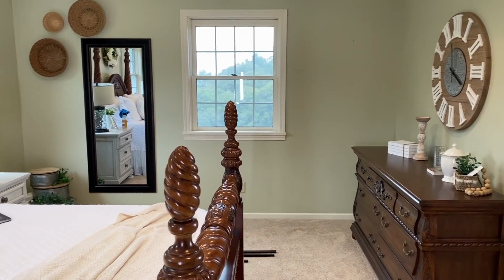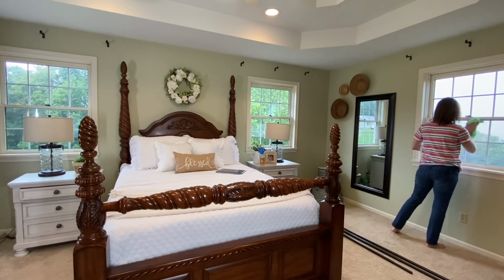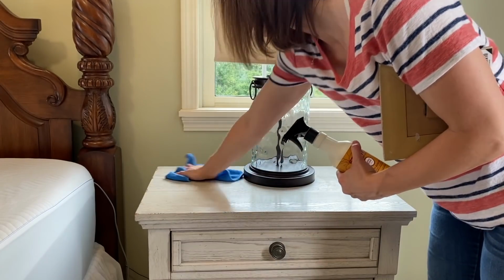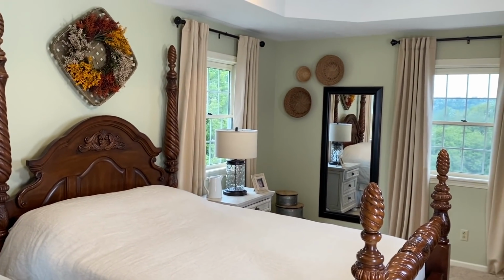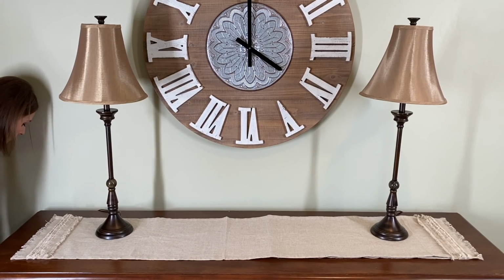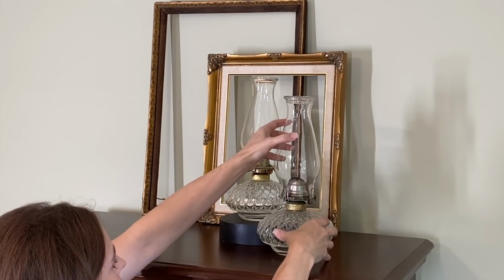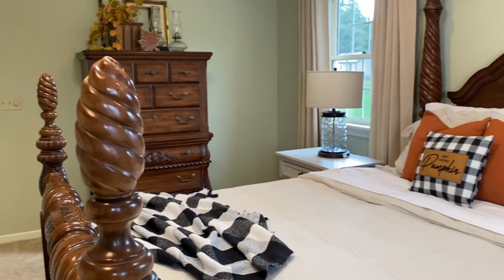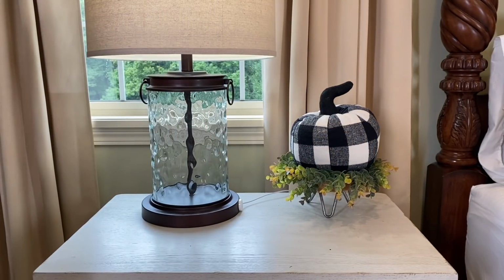COZY FALL MASTER BEDROOM IDEAS 2021 | FALL DECORATE + CLEAN WITH ME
Hi sweet friends!!! Today I'm taking you along as I decorate our Master Bedroom for fall. In this clean and decorate with me, I'll give you tons of cozy, farmhouse decorating ideas for fall, as well as some cleaning motivation too!! This is the 7th video included in my Fall 2021 Decorating Series. So, if you've missed any of those, they'll be linked below.

Also let me know what was your favorite part in today's video. Have a blessed day, friends!!

Items Mention In Todays Video
Curtain Panels Biscotti Beige
Bronze Curtain Rod
Stone Washed Linen Duvet Cover
All Season Duvet Insert
Dust Ruffle Cotton Voile
Burnt Orange Pillow Covers
Night Stand Lamps
Buffalo plaid throw blanket
Cashmere Like Vintage throw blanket